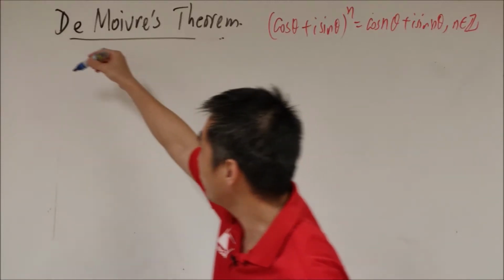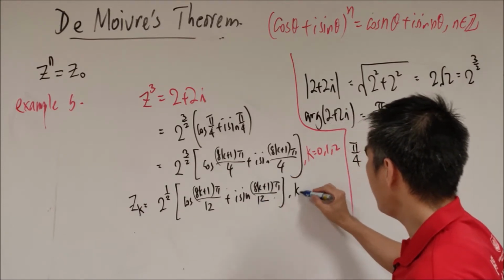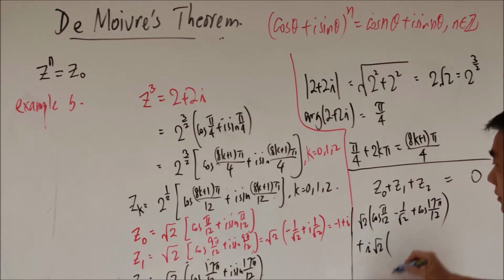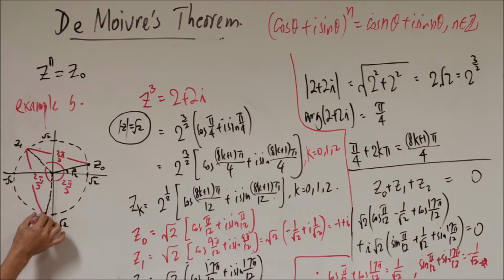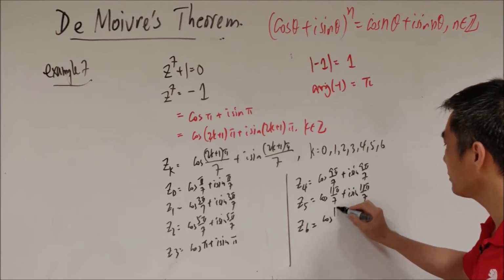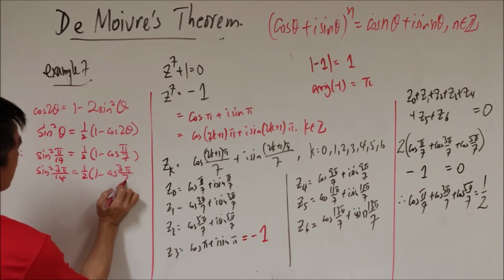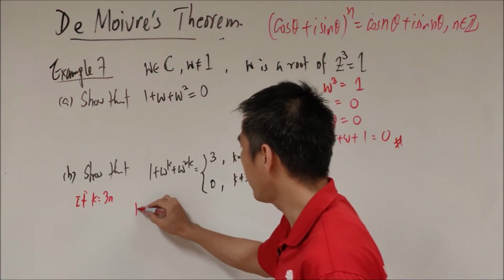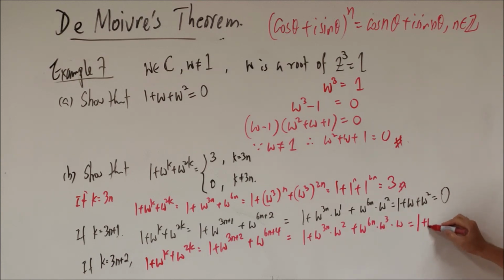De Moivre's Theorem (Application II, part 2)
This is a video lesson for MA6132.